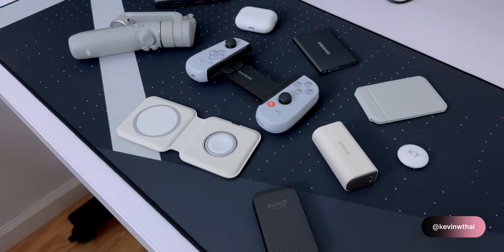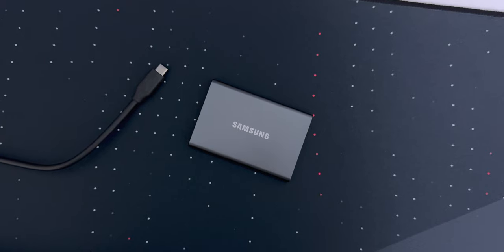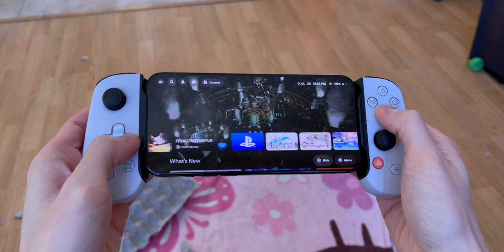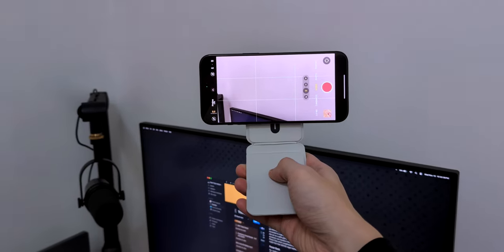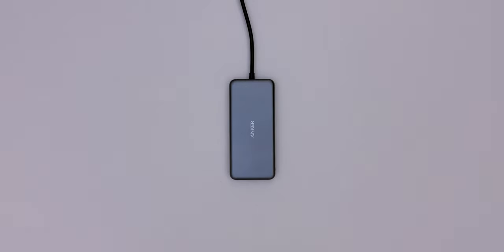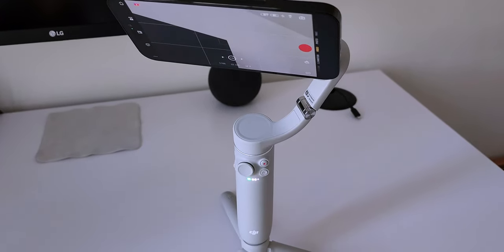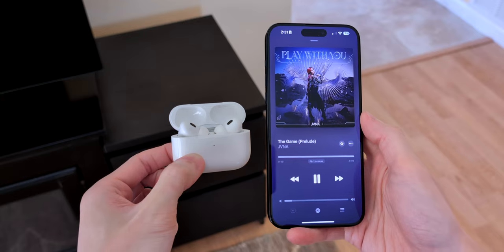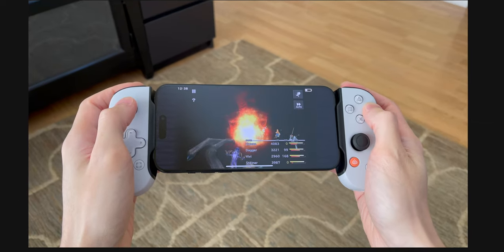10 Must Have Accessories for iPhone 15!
Here are some of my favorite accessories for the iPhone 15. I’ll go over storage, gaming controllers, and even MagSafe accessories. The holidays are right around the corner, and hopefully, this video will give you some gift ideas.

- Products -
Samsung T7
Backbone One
Carlinkit Adapter (new version)
DJI OM5
AirPods Pro

- Hardware -
Pixel 8 Pro

00:00 Intro
00:19 Storage
00:58 Gaming
01:40 Moft
02:43 Power Bank
03:09 USB-C Hub
03:41 CarPlay Adapter
04:02 Gimbal
04:31 MagSafe
04:50 AirPods
05:15 AirTags
05:32 Outro